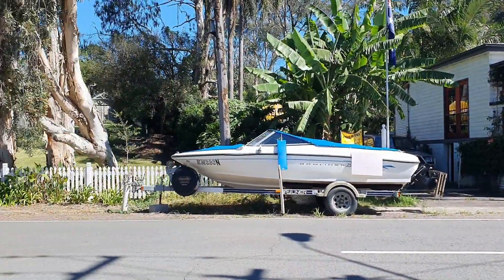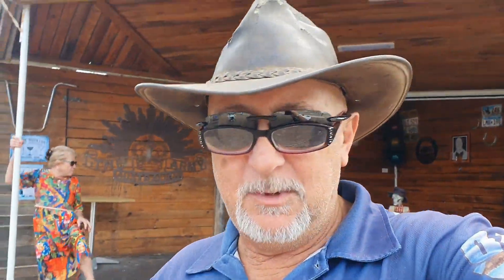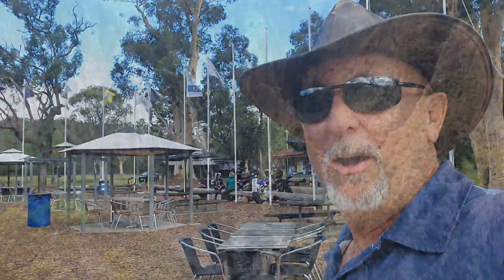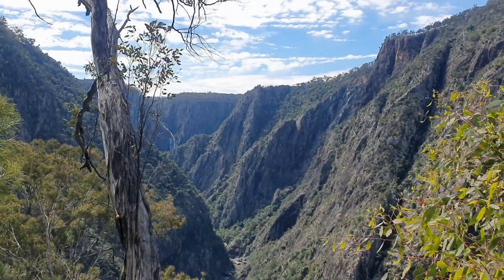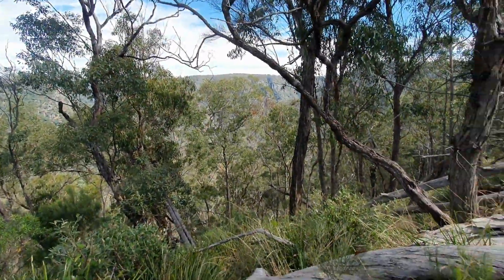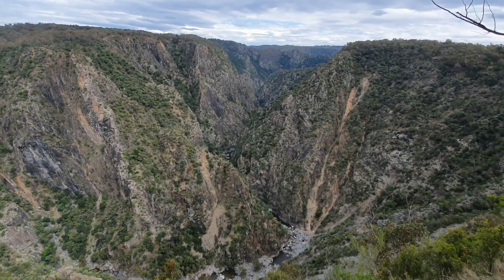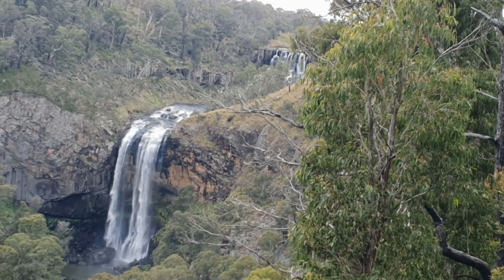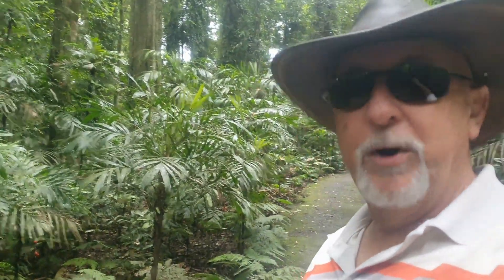Dorrigo National Park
In this week's episode. We ride a ferry. Visit a pub. And discover the Waterfall Road.